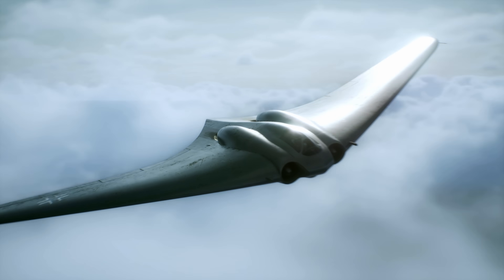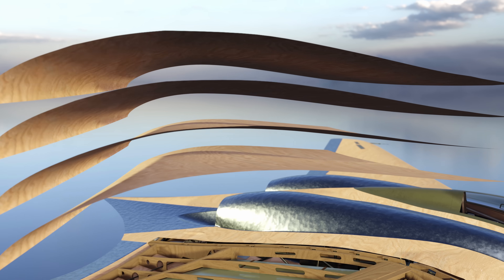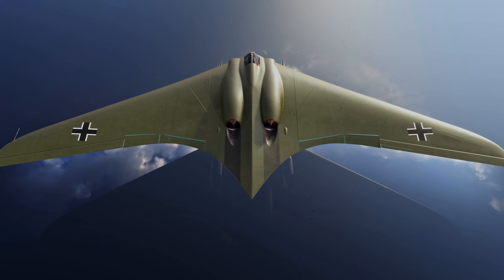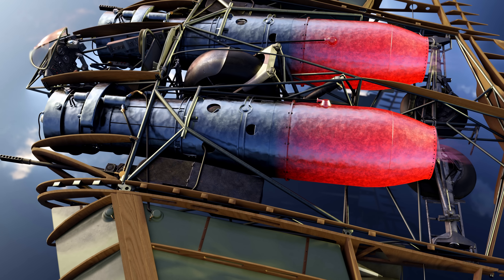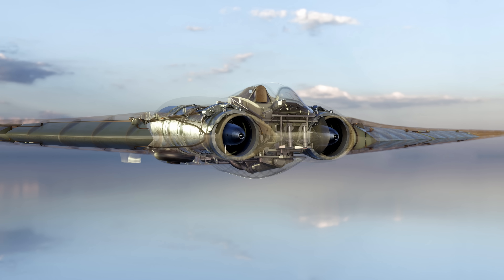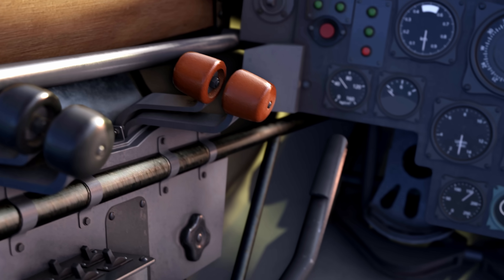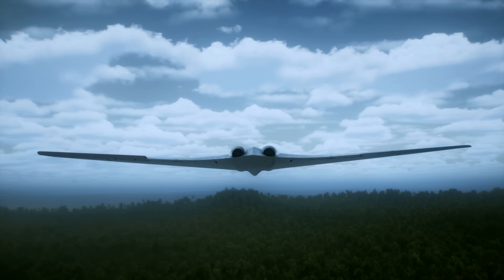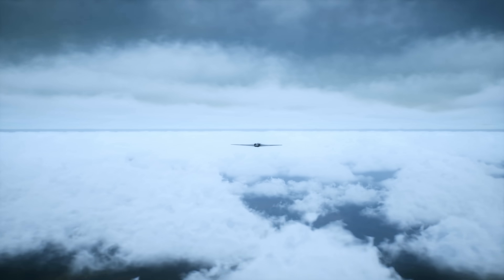Inside the Horten Flying Wing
The Horten Ho-229 was the world's first jet-powered flying wing. This was the third prototype of this advanced German aircraft that never saw combat. It was developed in the late stages of the WW2 when Germany desperately needed new weapons to change the course of war. The design of the Ho-229  was an attempt to produce a fast and highly maneuverable jet. In the decades after the war the aircraft became famous for its unusual shape and resemblance to the modern, B-2 stealth bomber, sparking questions about its alleged stealth capabilities. But was it really stealth? In this film we will answer this question, and show you how it was constructed eight decades ago.

Sources:
Shepelev, Andrei; Ottens, Huib, Horten Ho 229 Spirit of Thuringia: The Horten All-Wing Jet Fighter. London, UK: Classic Publications, 2007.
Dabrowski, Hans-Peter, The Horten Flying Wing in World War II: The History and Development of the Ho 229. Atglen, USA: Schiffer Military History Vol. 47, 1997.
Smithsonian National Air and Space Museum : airandspace.si.edu/collection-objects/horten-ho-229-v3/nasm_A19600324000

00:00 Intro
01:05 Airframe
03:05 Wings
04:10 Control surfaces
06:22 Engines
08:17 Fuel system
08:59 Armament
10:17 Cockpit
12:33 Take off
14:31 Flight
15:44 Landing
16:01 Summary

Blue Paw Print uses the Unreal® Engine. Unreal® is a trademark or registered trademark of Epic Games, Inc. in the United States of America and elsewhere.